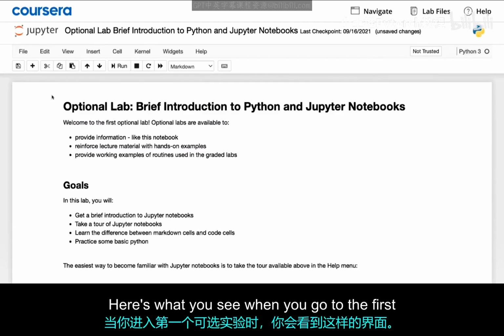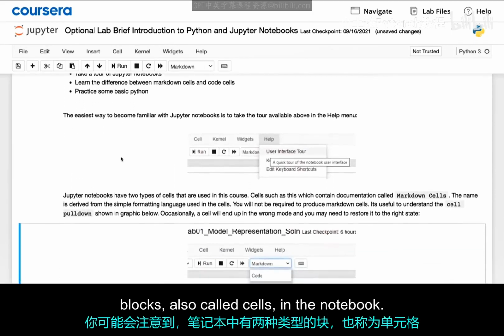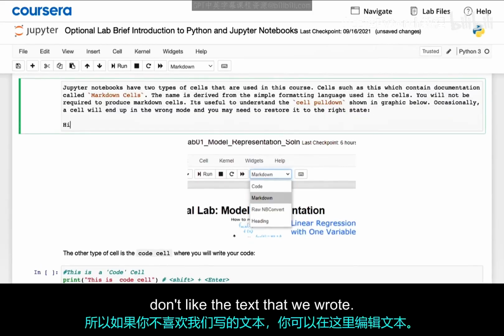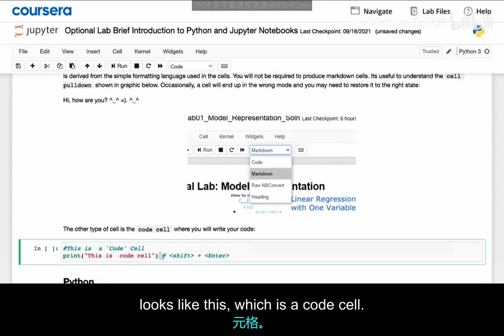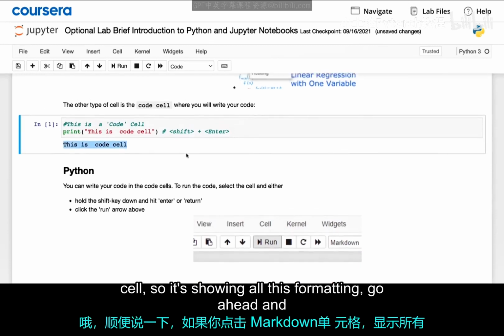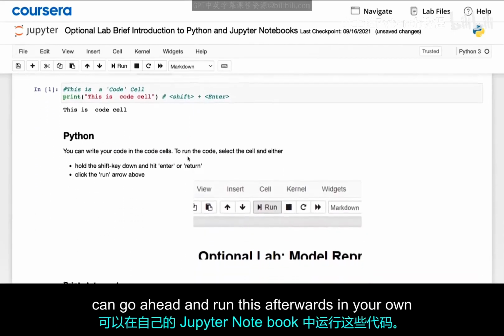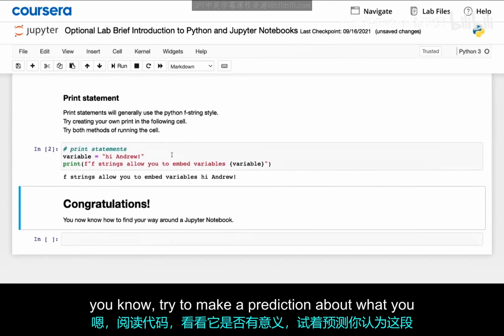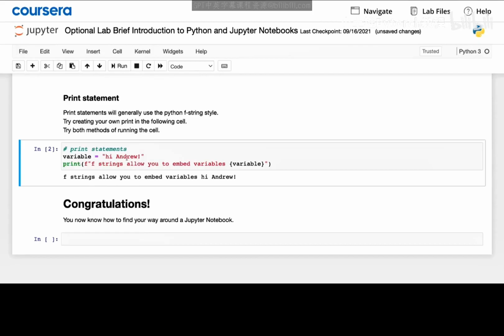吴恩达 机器学习课程 05 模型表示